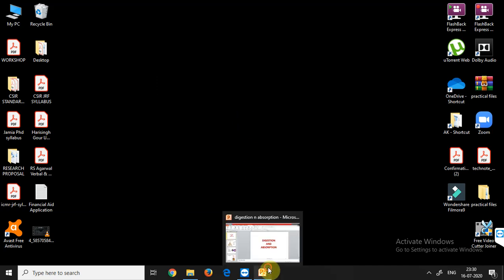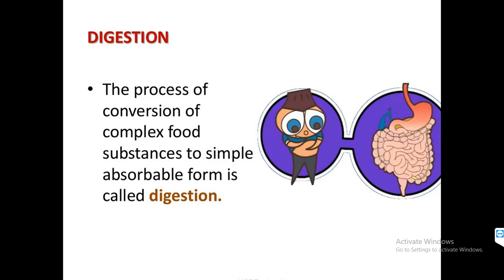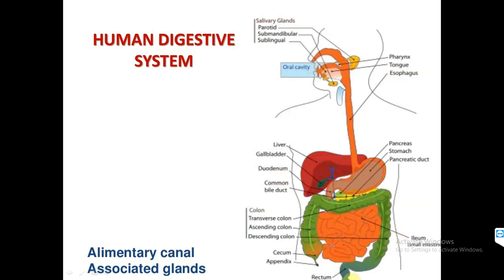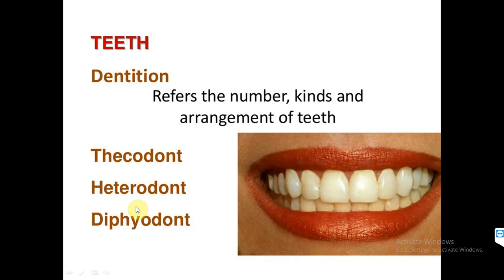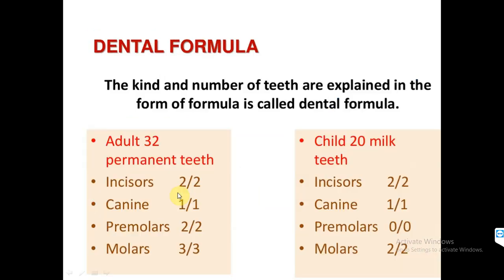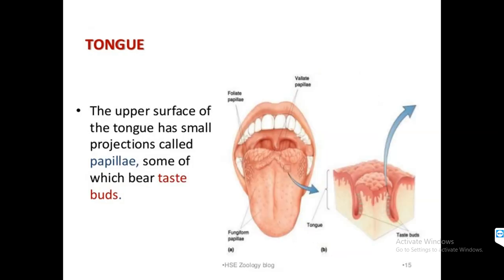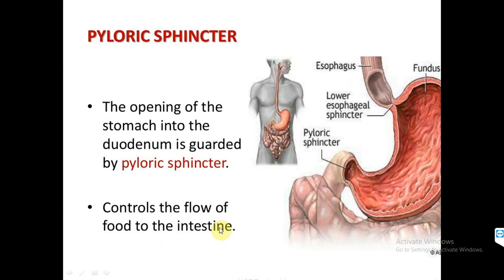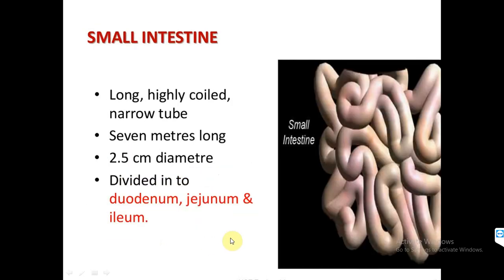Class 11th Biology Animal physiology -DIGESTION PART-1